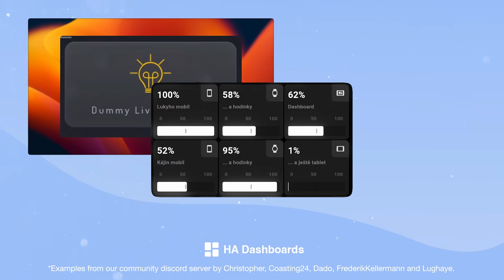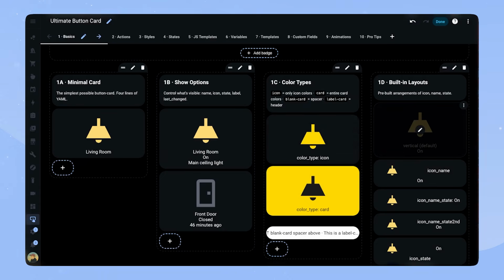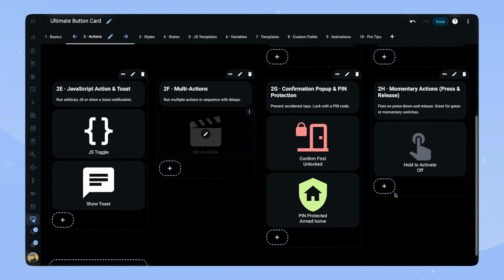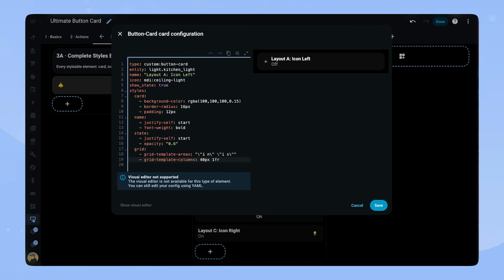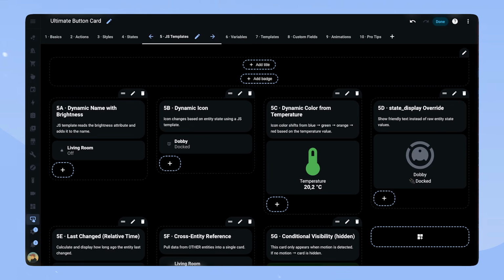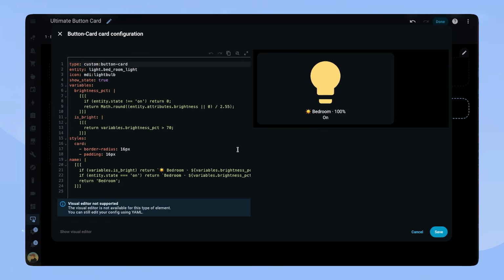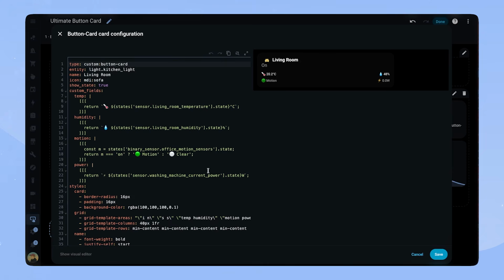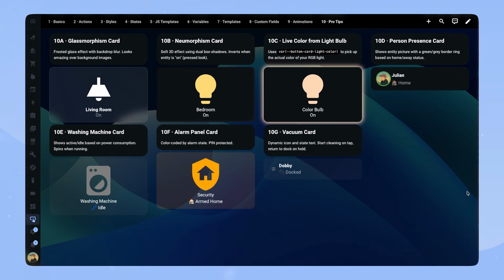The Ultimate Button-Card Tutorial | Includes Free Cheat Sheet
In this video, I’ll show you all the different functionality of custom:button-card for Home Assistant. I build a custom dashboard that has examples for every single one and I show you how to use it as a reference dashboard and explain each function.

🎵 Music